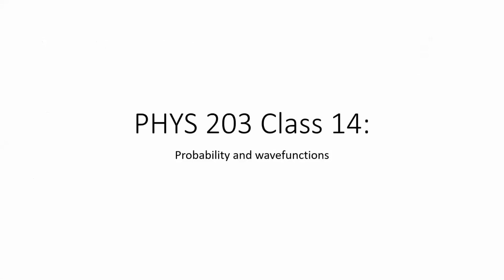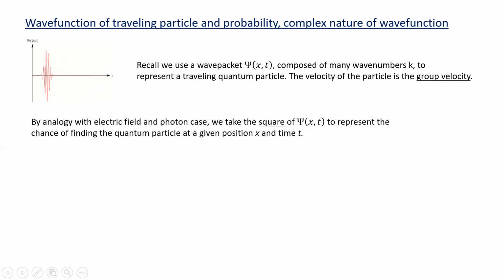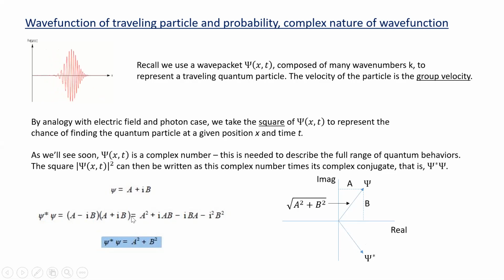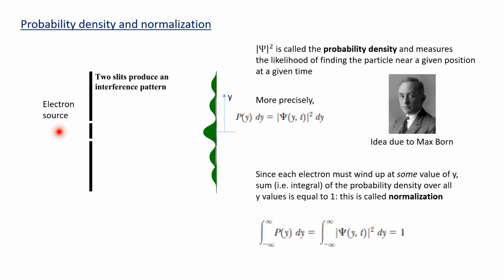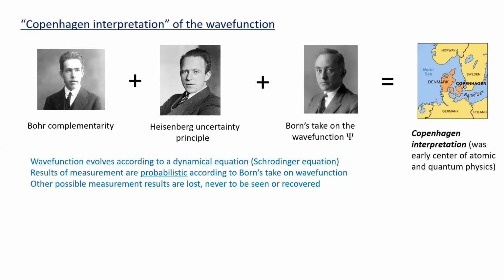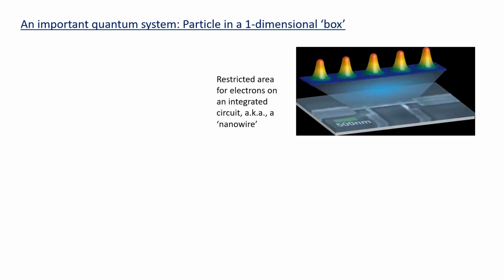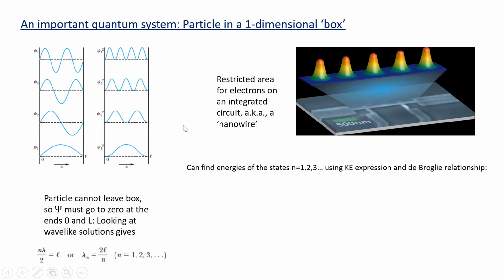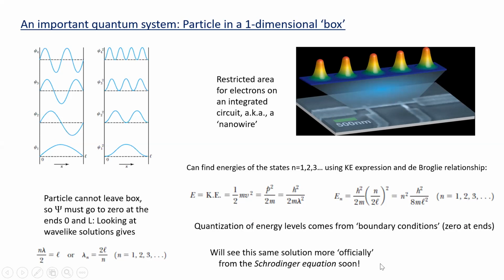PHYS 203 LECTURE 14